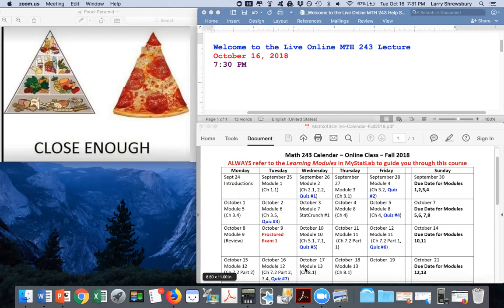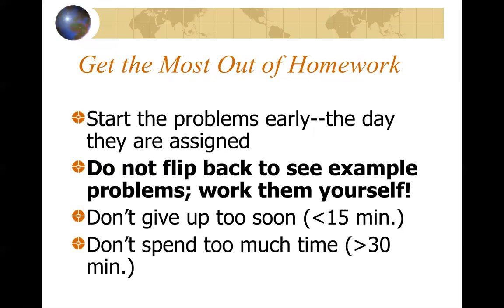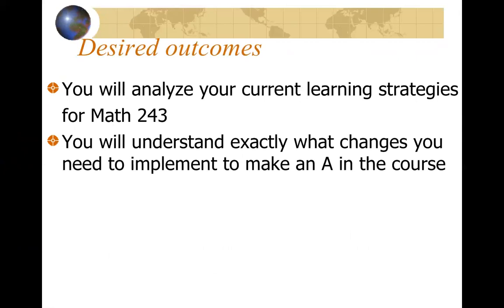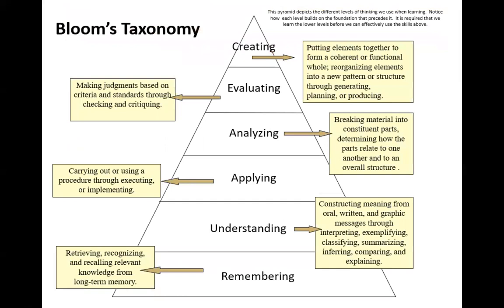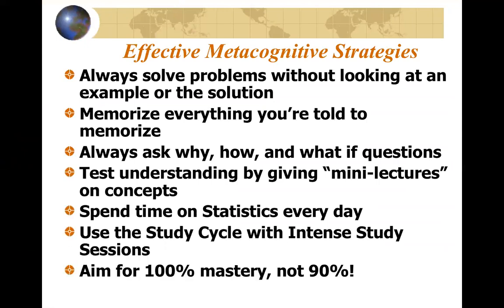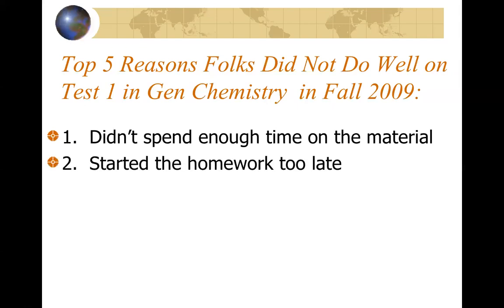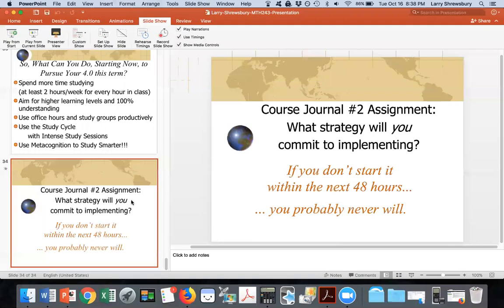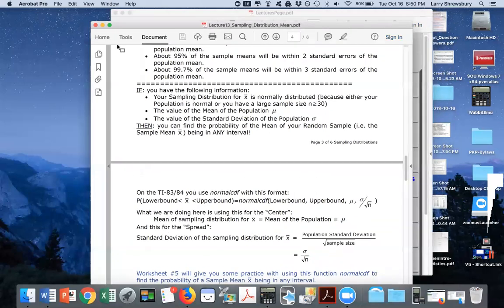MTH243 10 16 2018 Metacognition